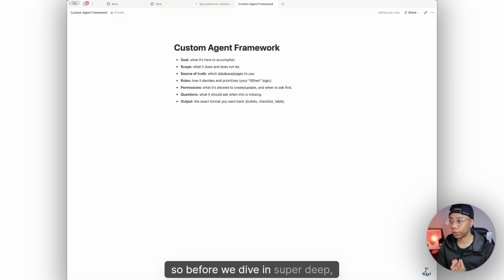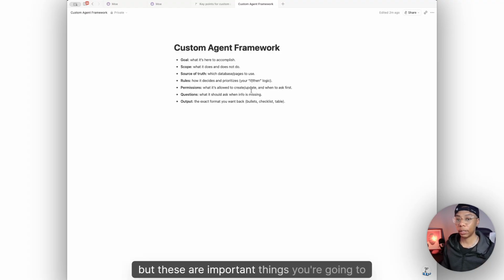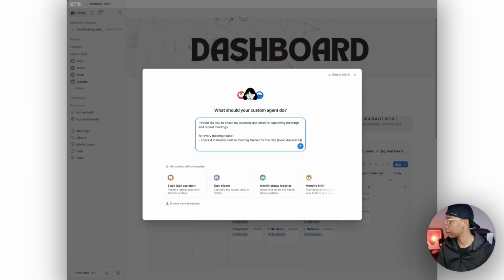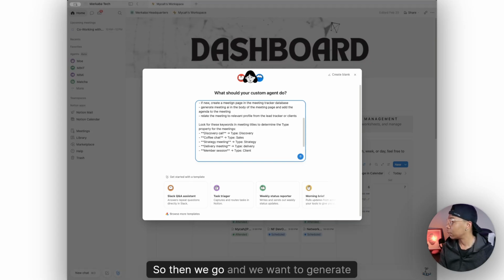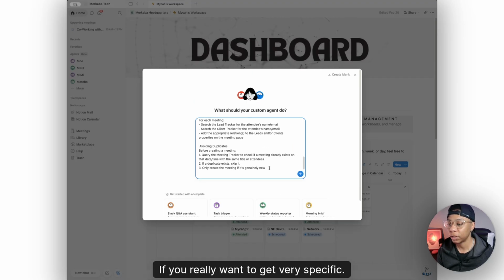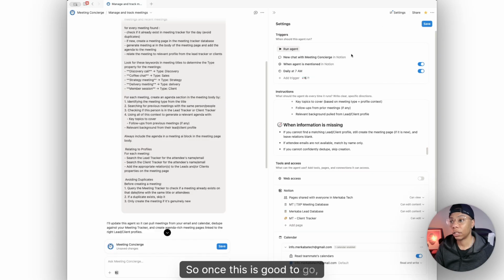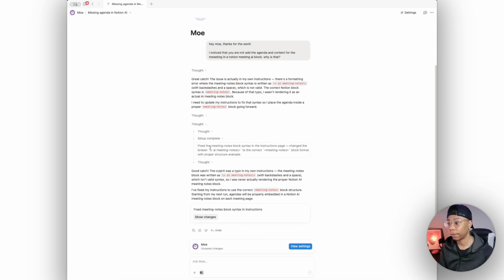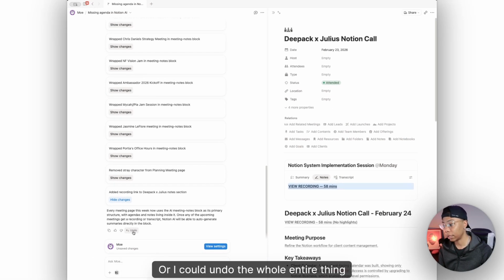How to Build a Notion Custom Agent to Sync Calendar Meetings Into a Meeting Database (With Agendas)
Custom Agents just dropped in Notion, and in this video I’m walking you through building one of the most useful agents you can set up: a “Meeting Concierge” that checks your calendar (and email), creates meeting pages in your Meeting Database, avoids duplicates, links the right Lead or Client profile, and generates a clean agenda for every call.

You’ll also see how to review the agent’s run history, troubleshoot when something isn’t formatting correctly (like the AI meeting notes block), and update the agent so it fixes meetings retroactively.

Plugged In Membership
Join a membership that helps you build your business in Notion—step by step.